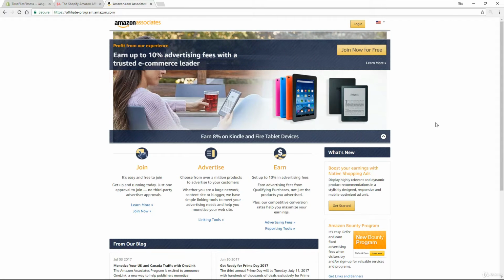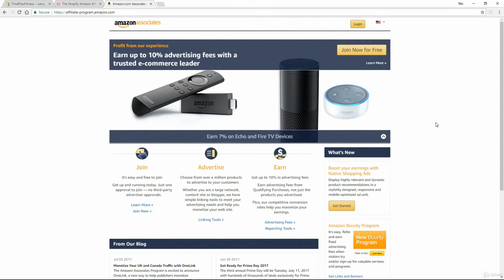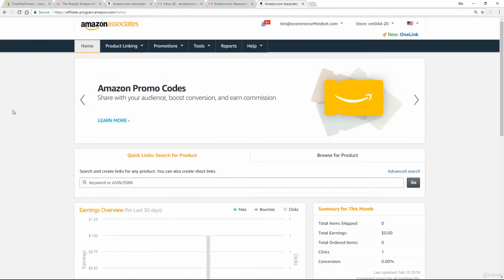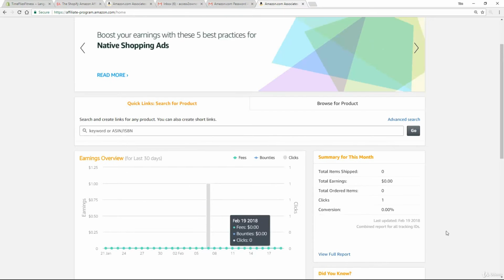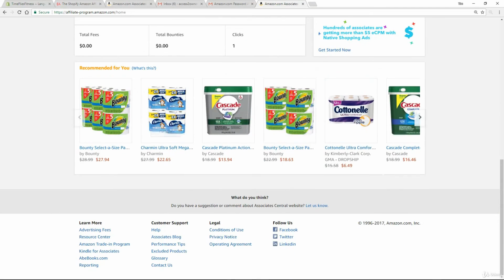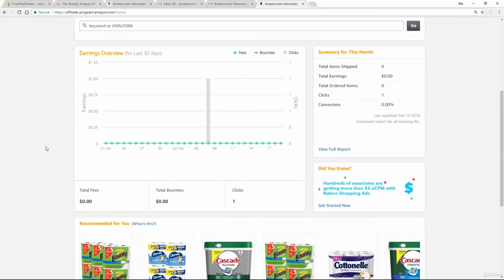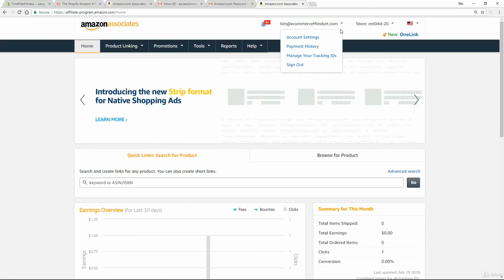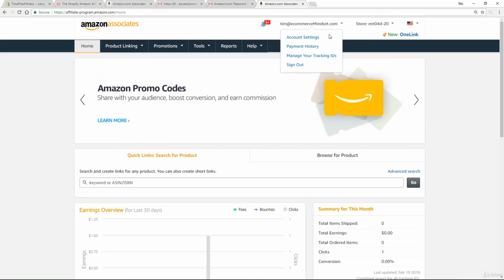How to Signing up for Amazon? | Amazon Affiliate with WordPress